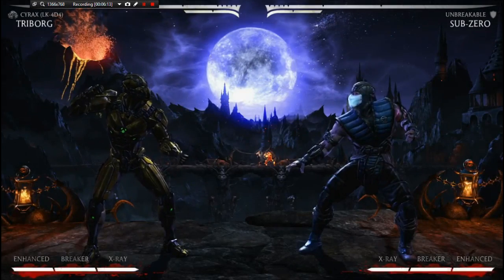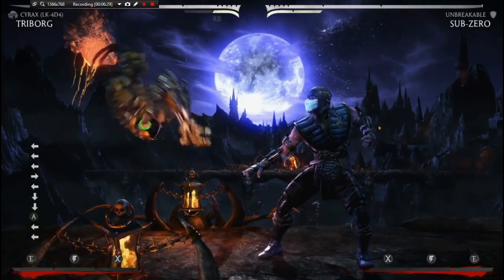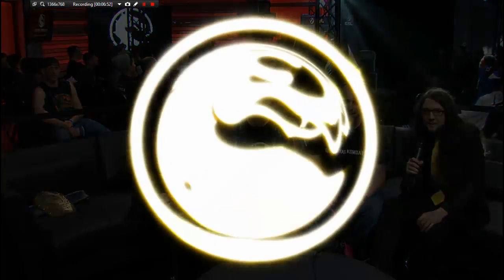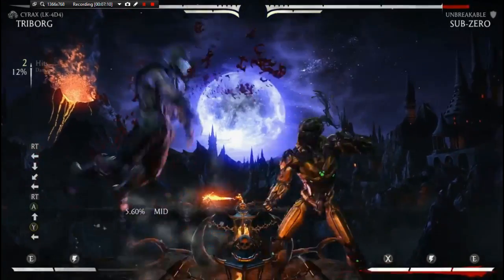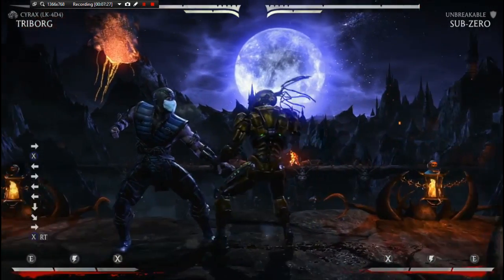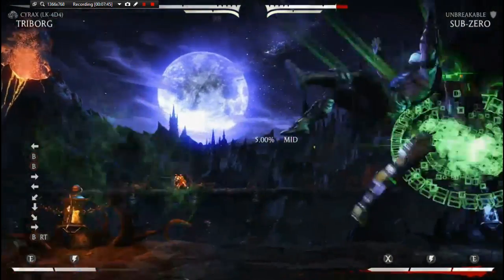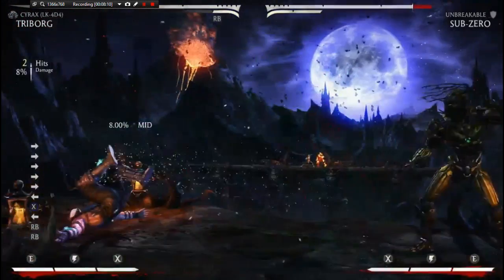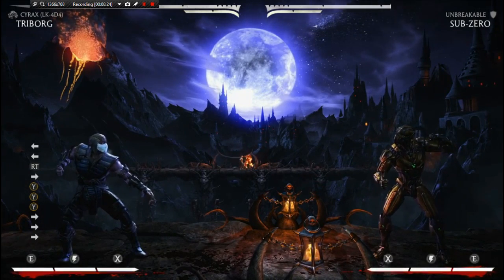Mortal Kombat X Cyrax Gameplay